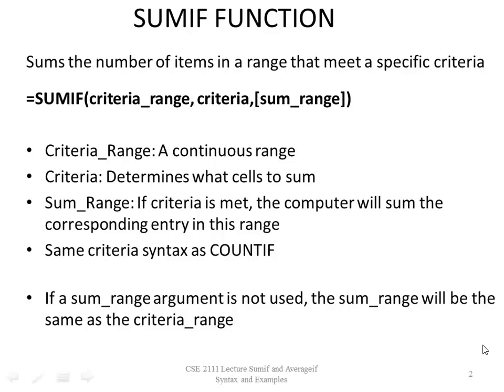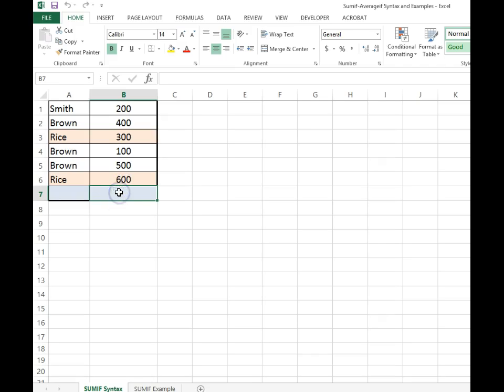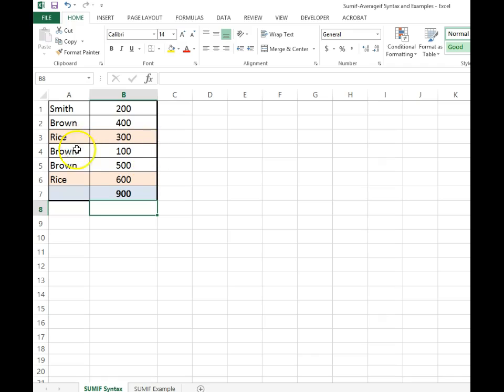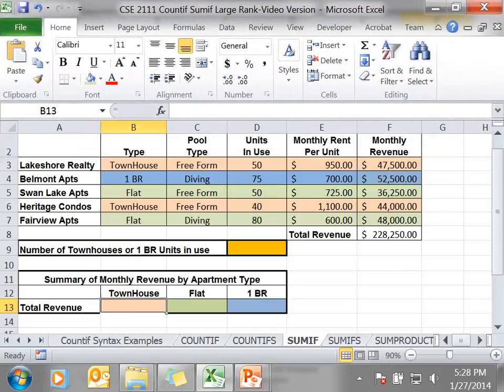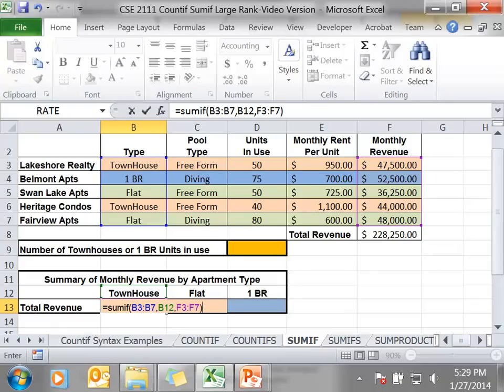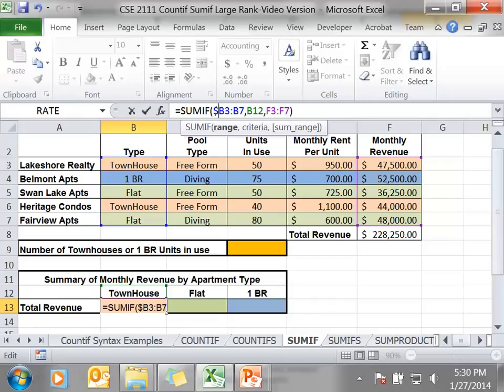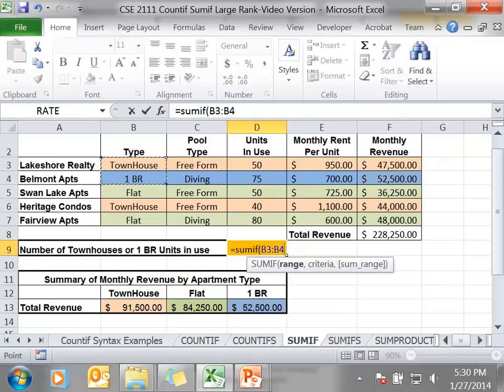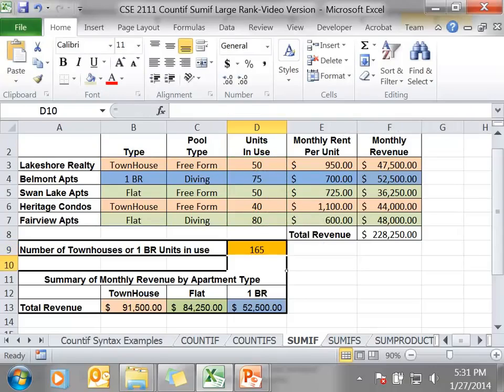CSE Lecture Sumif and Averageif Syntax and Examples